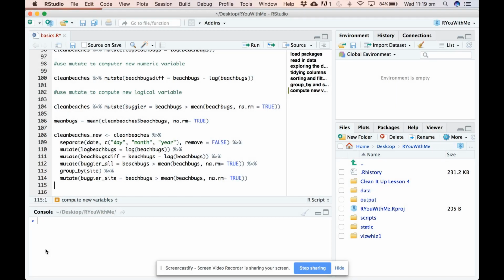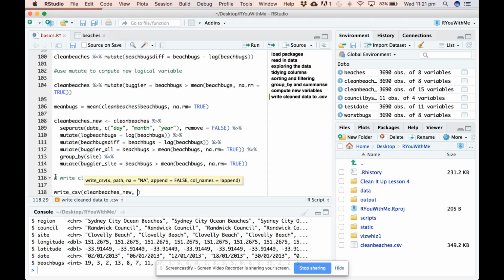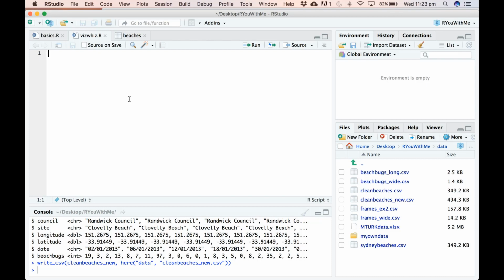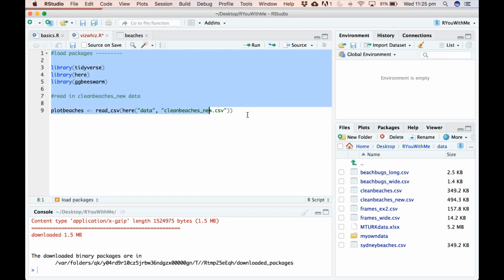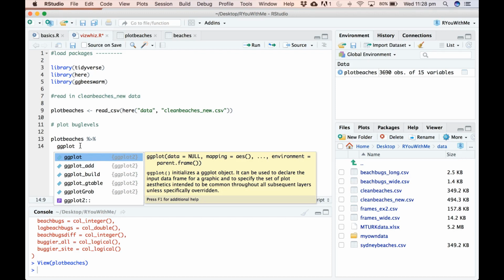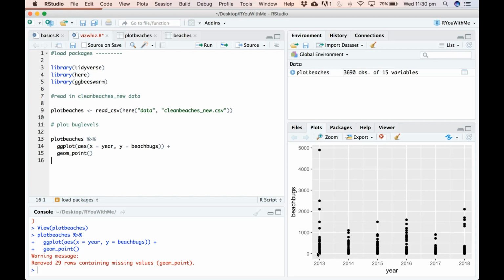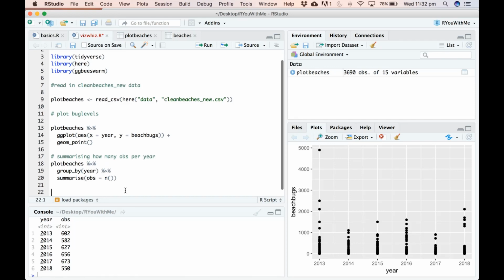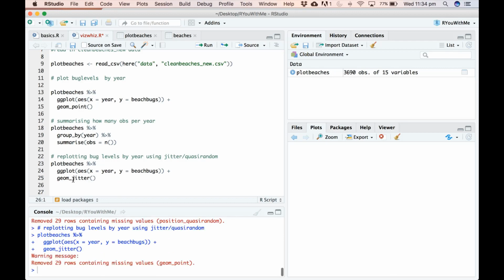VizWhiz Lesson 1 Video 1 RYouWithMe by R-Ladies Sydney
This video is part of RYouWithMe, an online training initiative by RLadies Sydney. This video is from *VizW(h)iz Lesson 1: Plotting Raw Data* and covers how to use using geom_point, geom_jitter, and geom_quasirandom to visualise raw data.